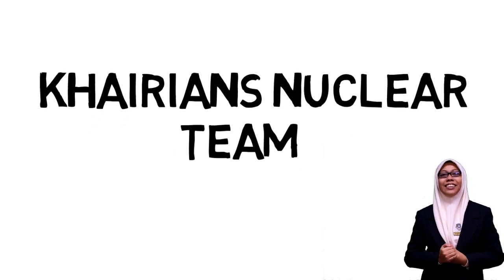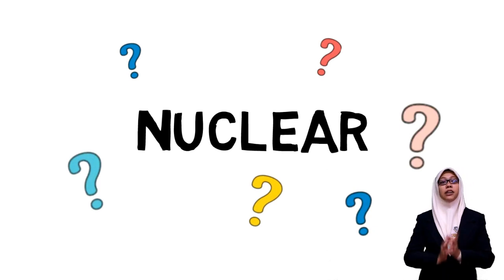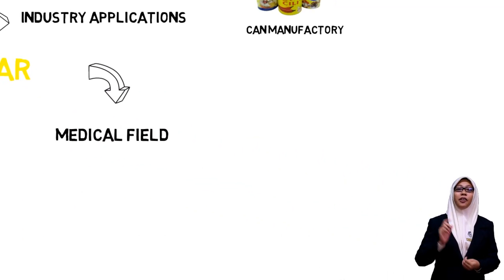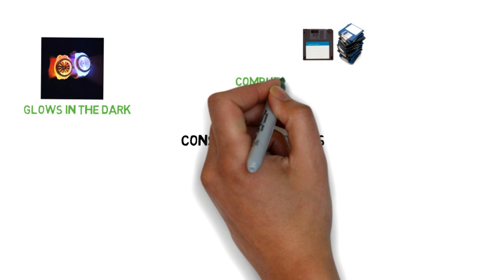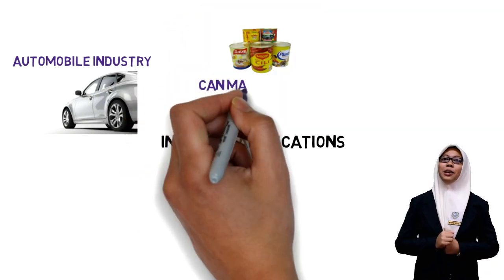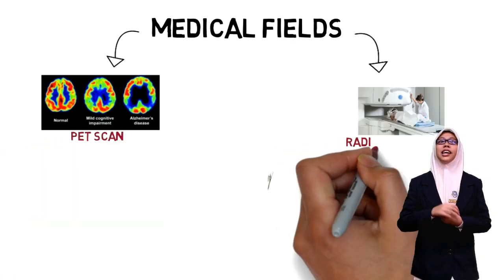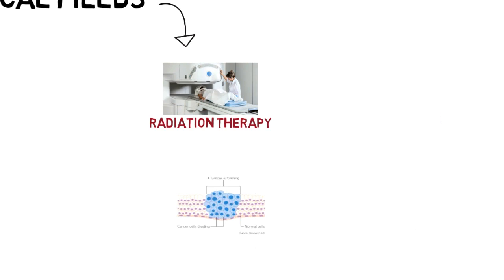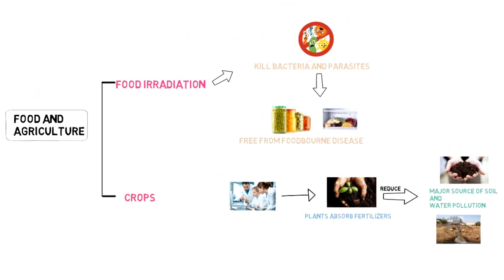Siri 43: Nuclear Ohh Nuclear!!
Tujuan video ini bagi mendedahkan kepada masyarakat tentang kebaikan Nuklear.Bagi mengisi kaji selidik, sila layari